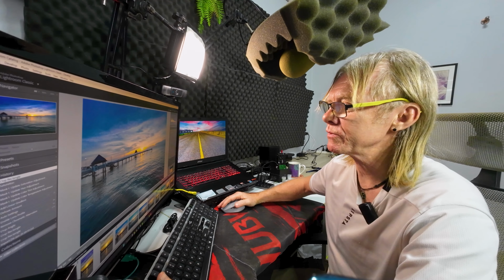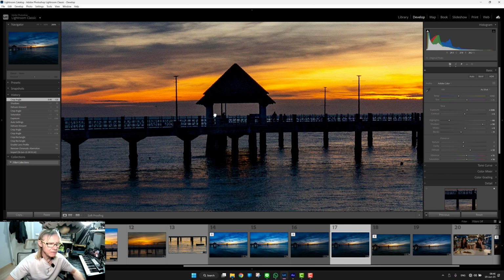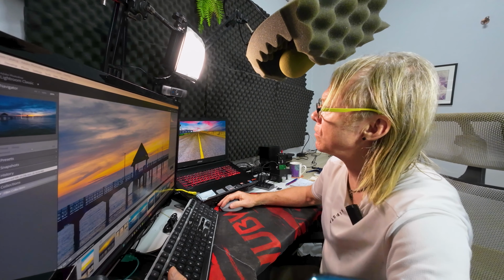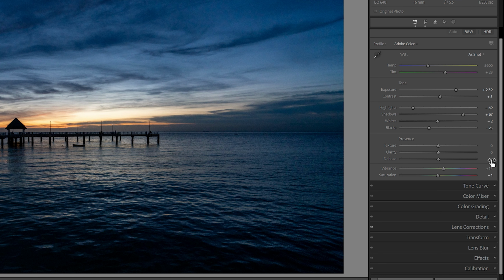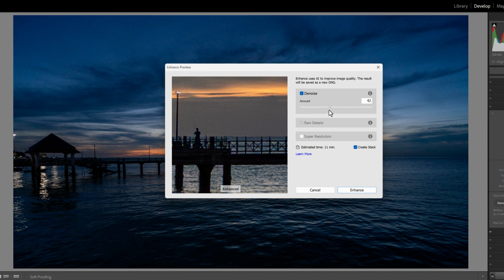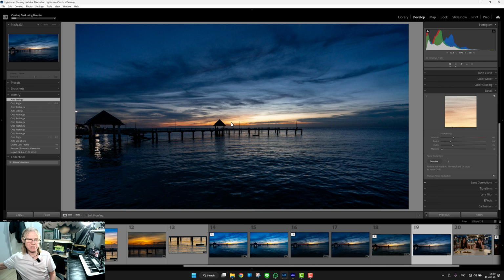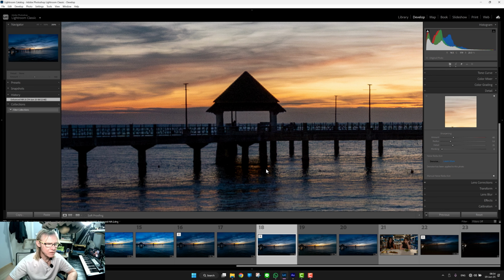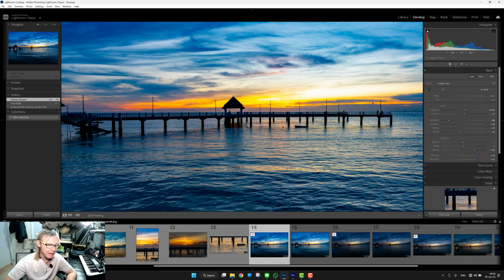Lightroom's Denoise, it's it any ood for reducing noise in a stills image?...A tutorial by Dave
Is Lightroom's Denoise Any Good for Reducing Noise in Stills Images?...A tutorial by David Found

Is lightroom any good for reducing noise in images?